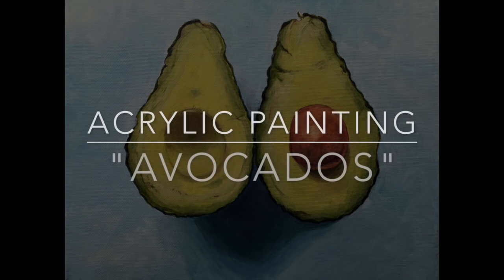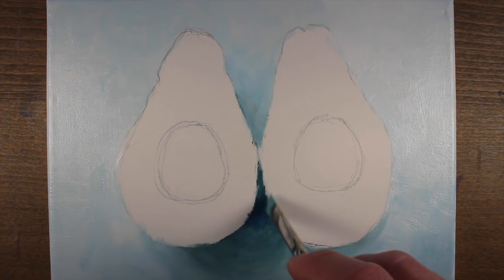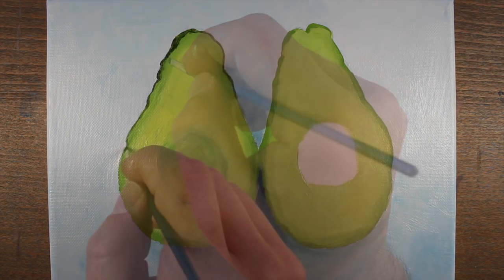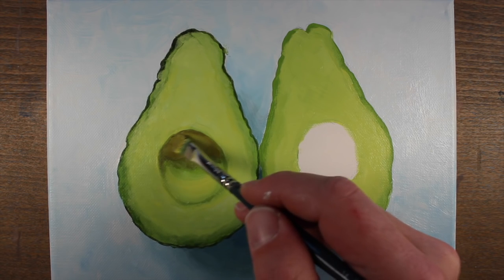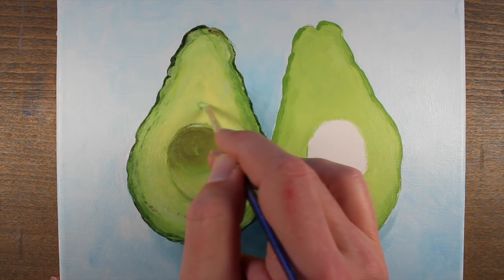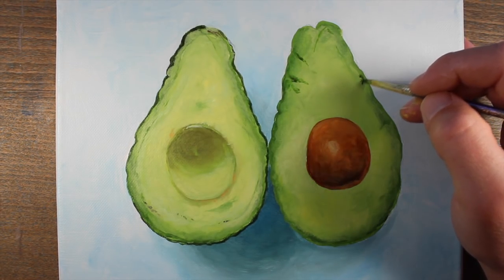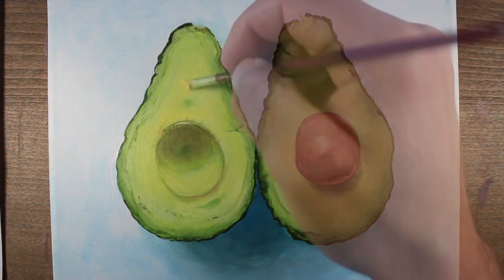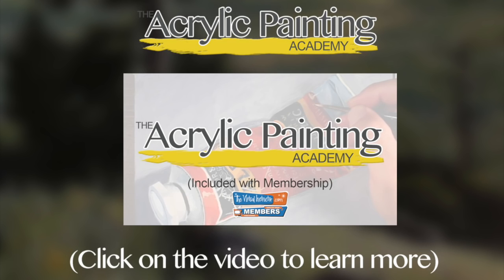Acrylic Painting Lesson - Avocados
Learn how to paint with acrylic paints using a direct method. A still life of avocados is explored in this tutorial.

Golden acrylics are applied to build up the colors and values of the still life subject. Avocados are a great subject for beginners learning how to paint with acrylics.